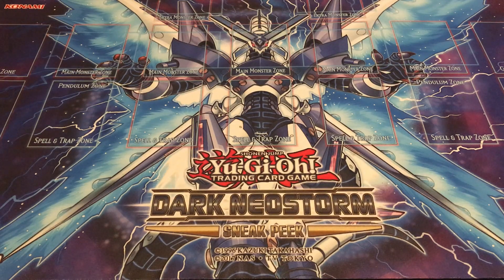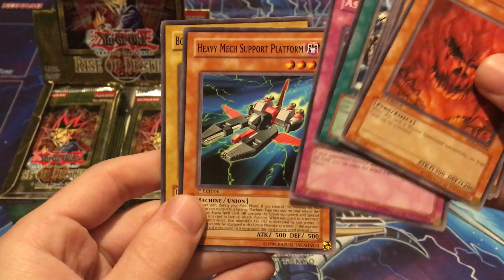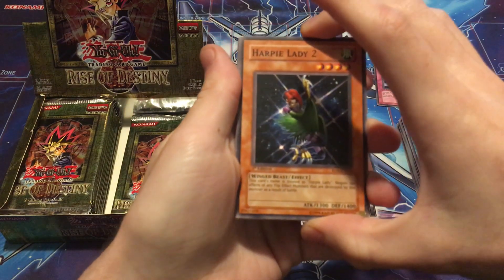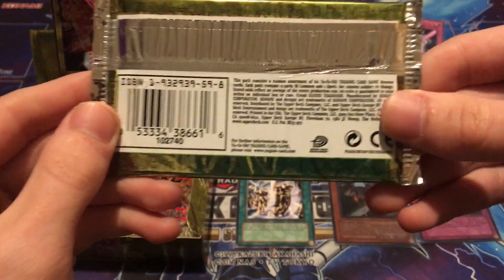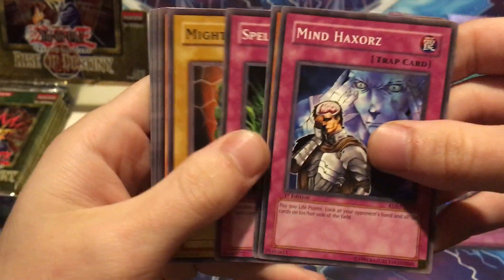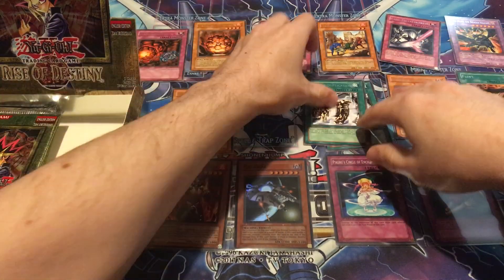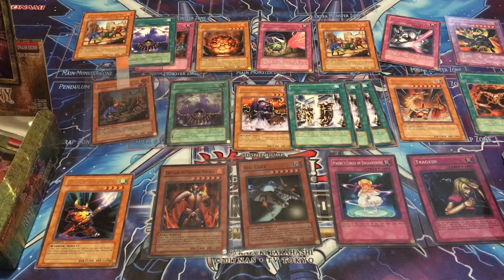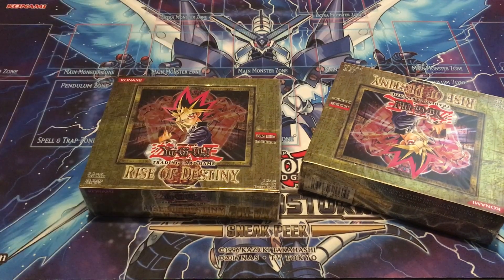YuGiOh Rise of Destiny Box opening 1st edition Retail Box 24 packs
Hey everyone in this video we open up a 1st edition rise of destiny box. There was some confusion in the video i thought i was opening a hobby box but it turns out it was a retail box. So sorry for that mix up but other then that enjoy the opening and let me know if you want to see me open another rise of destiny box but this time the hobby box.